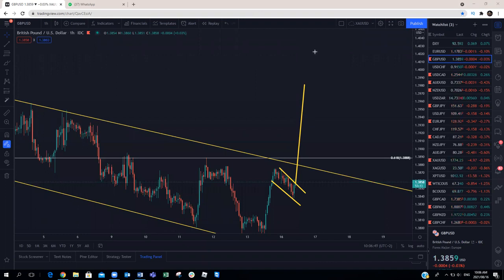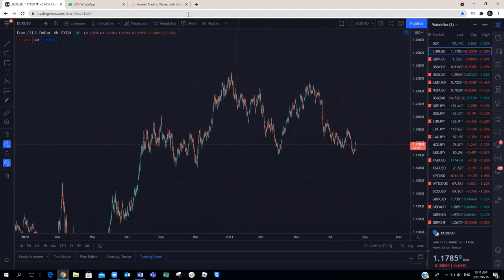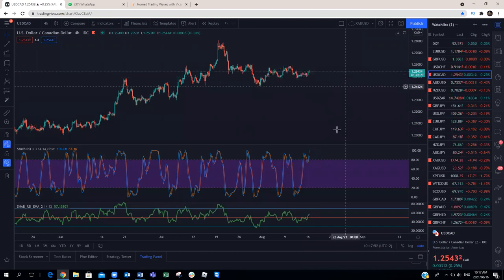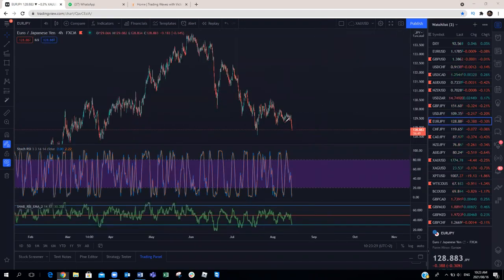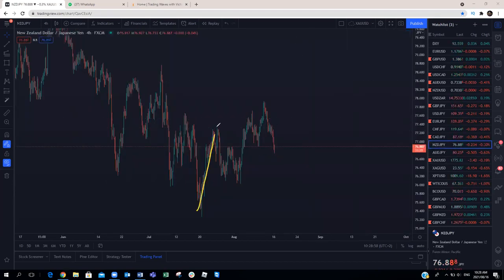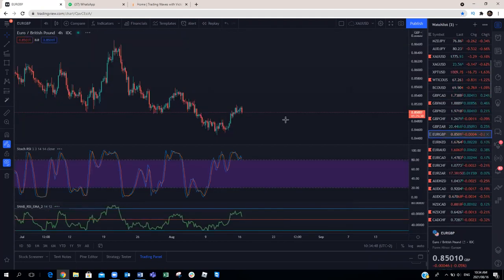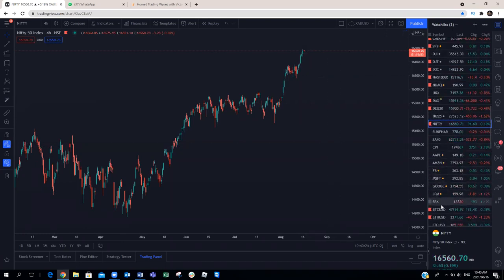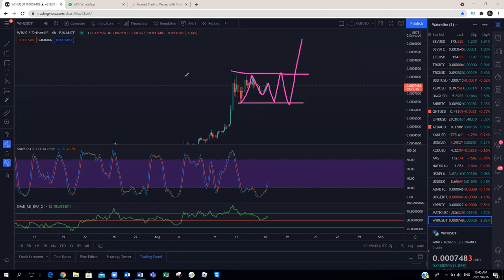16 Aug 2021 Live Trading Room